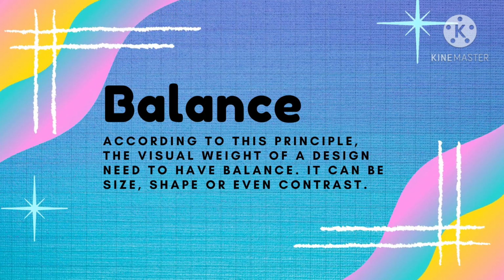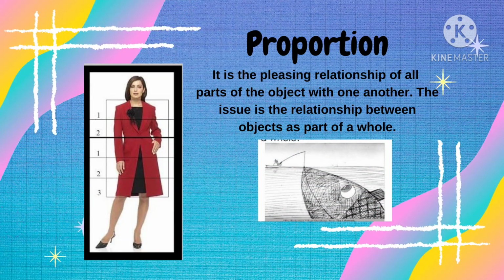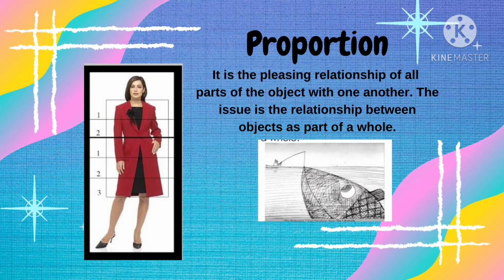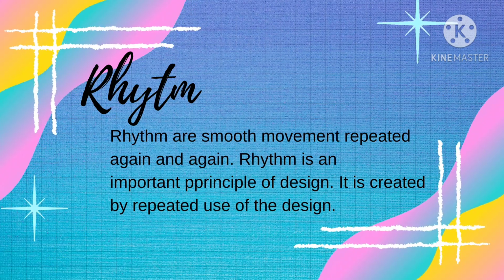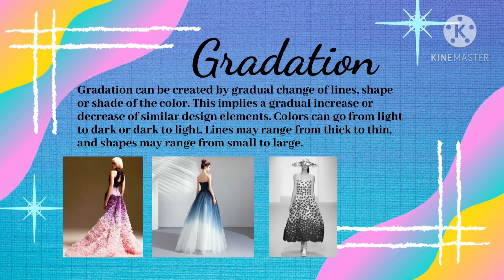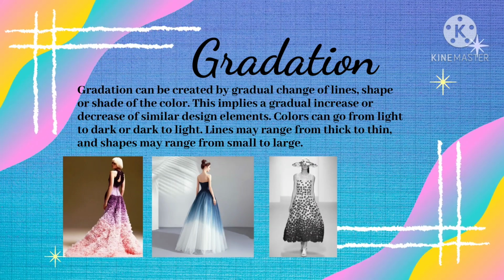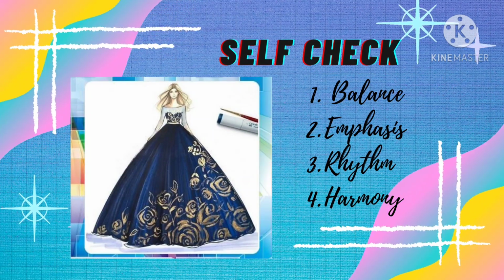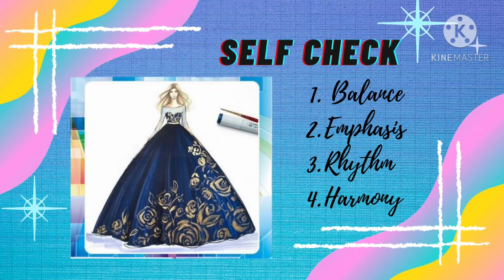Principles of Designs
Instructional Video
Subject: TLE 8
Teacher: Michelle Marcela